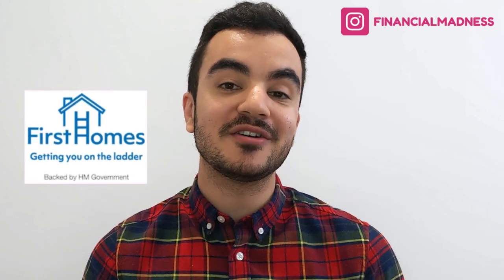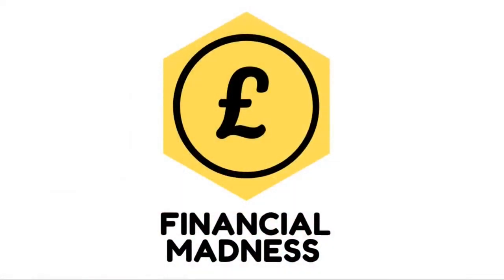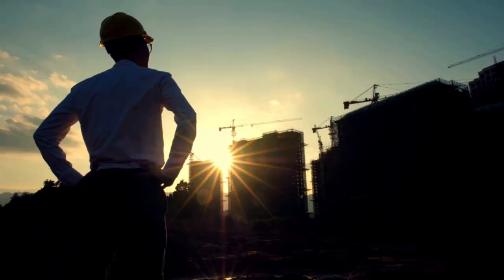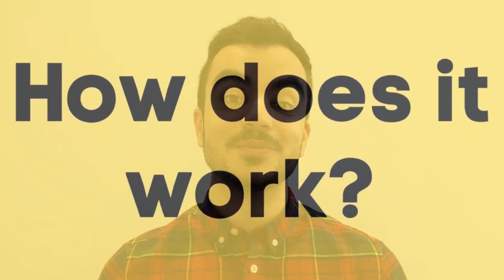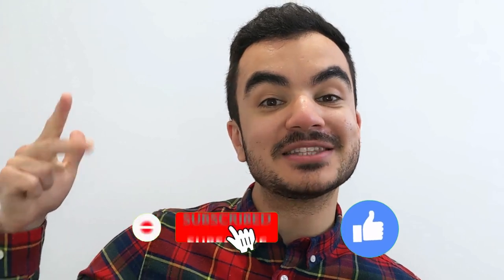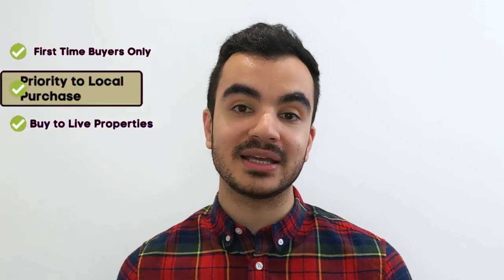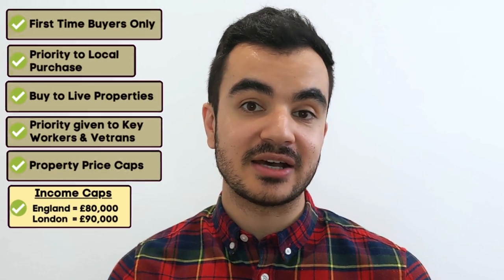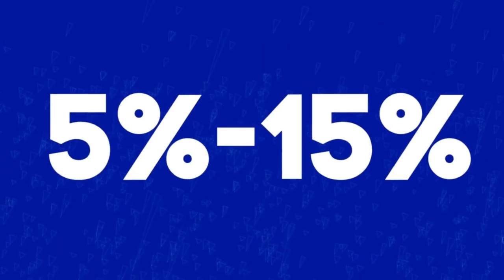First Homes Scheme 2021 Explained | Discounted Homes NOW AVAILABLE!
The First Homes Scheme, is a new scheme to help First Time Buyers and Key Workers get onto the property ladder has been made available as of the 4th June 2021.
This is called the First Homes Scheme.
The first properties been made available available in the East Midlands in Derbyshire. With further properties being launched across England in upcoming weeks and months.

Key Workers include:
- Serving Members and Veterans of the Armed Forces
- Public Staff including NHS Staff, Police, Firefighters and Teachers etc.

What is the First Homes Scheme?
It is a new government run scheme that will provide discounted homes to first-time buyers in England who otherwise wouldn't be able to afford one.
The scheme are for first time buyers looking to purchase a new-build home in their community with a discount of 30%, but local councils are able increase the discount to 50% in areas where property prices are very high.  This could see savings of around £100,000 or more.

How to find homes under this scheme?
Unfortunately, and rather annoyingly there is no dedicated website that lists all properties involved in the scheme. Perhaps this will come, once more homes come on the market.
So in the meantime you will have to research locally to find out which developers are taking part. Once you have found one, you apply directly to the developer.

Chapter Information (First Homes Scheme Explained):
0:00 Introduction
0:32 What is the First Homes Scheme?
1:11 How does the First Homes Scheme work?
2:36 Who is eligible?
3:54 How much deposit do you need?
4:23 How to find properties using the First Homes Scheme?